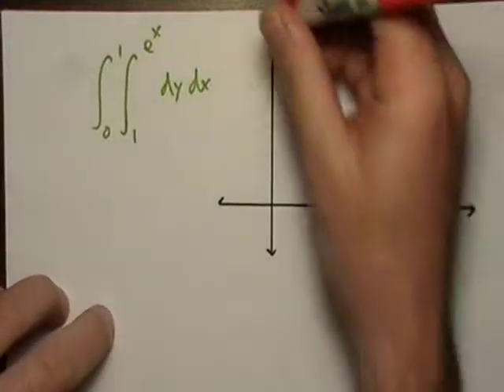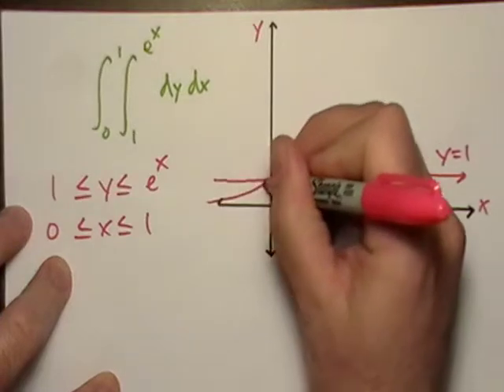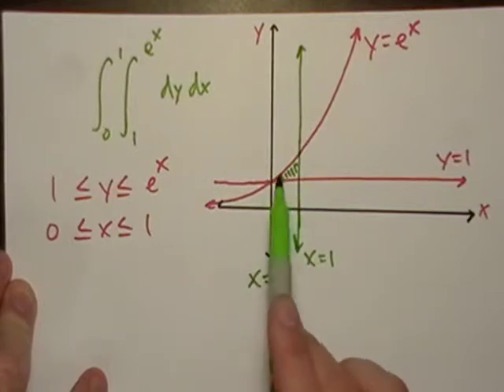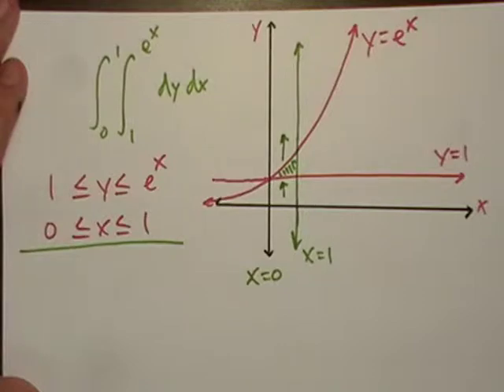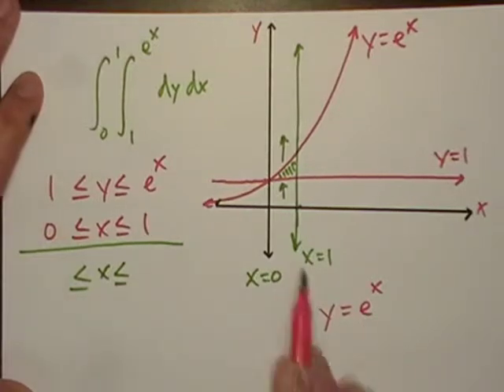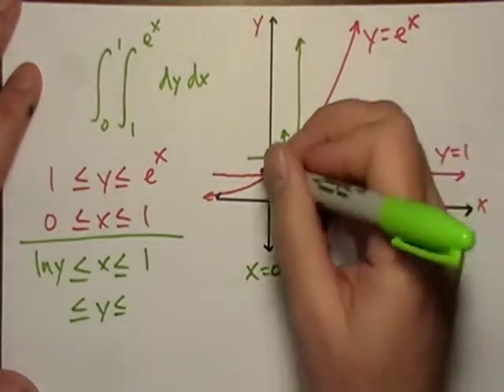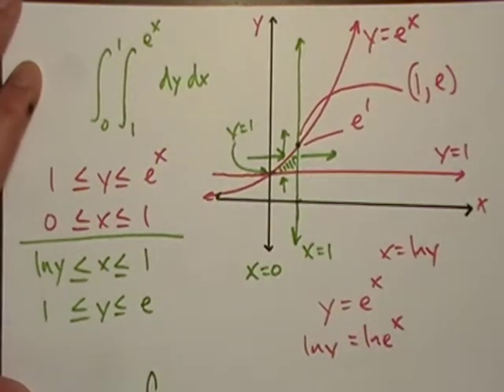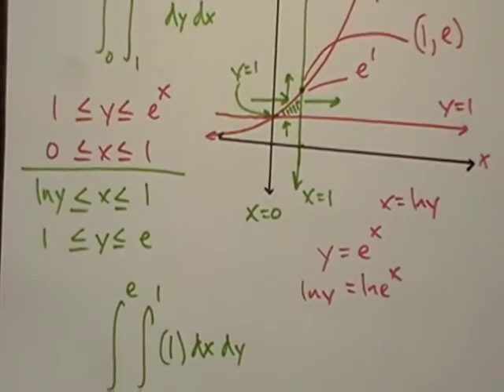Reversing the Order of Integration 2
Another example of reversing the order of integration for double integrals.